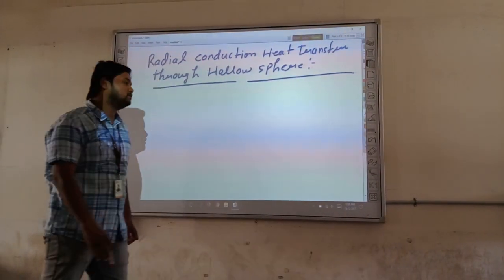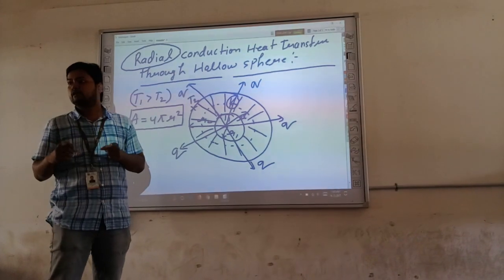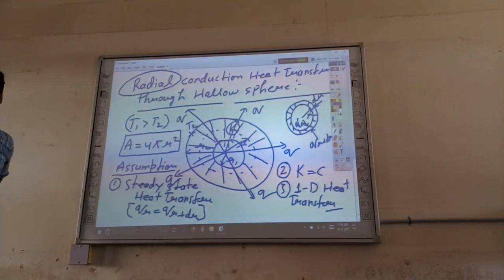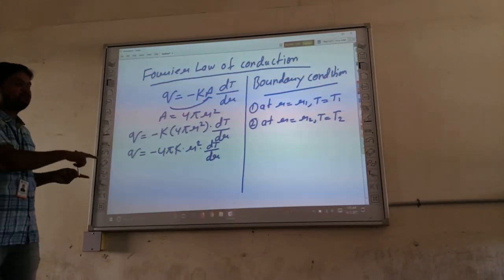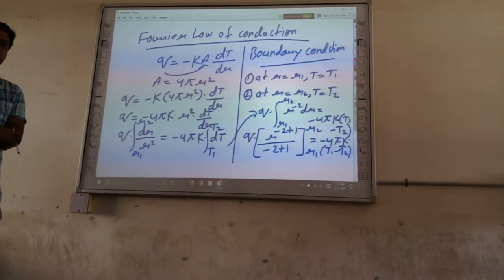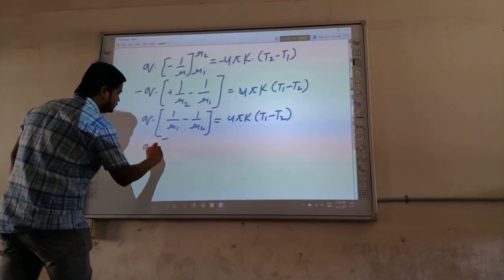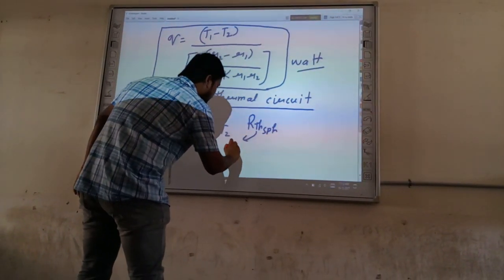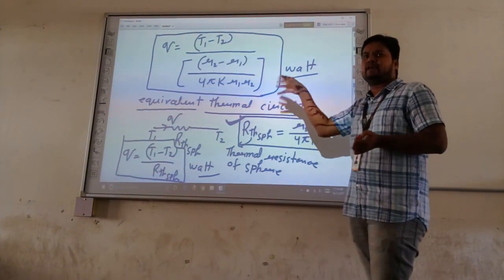Radial Conduction Heat Transfer Through Sphere | GATE | IES | IAS | Mechanical Engineering